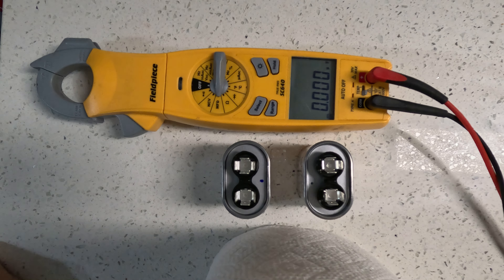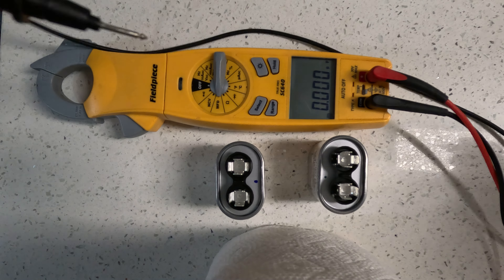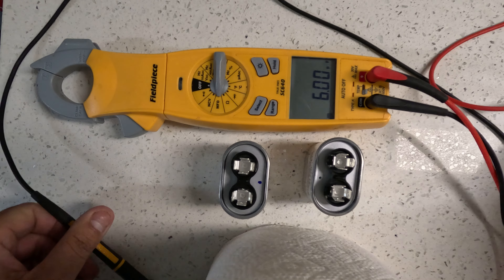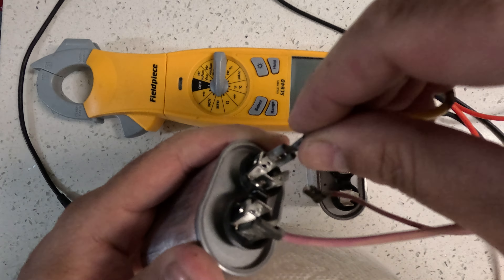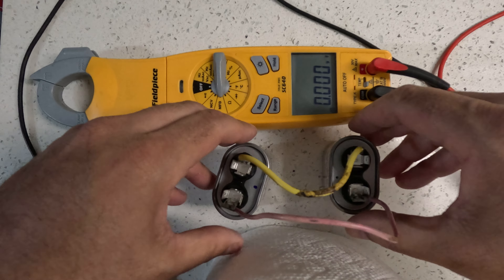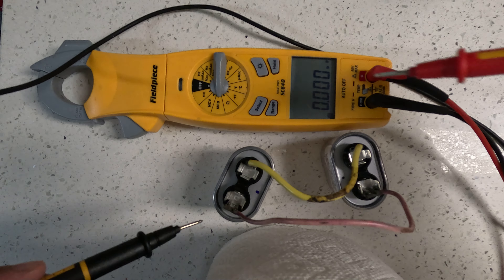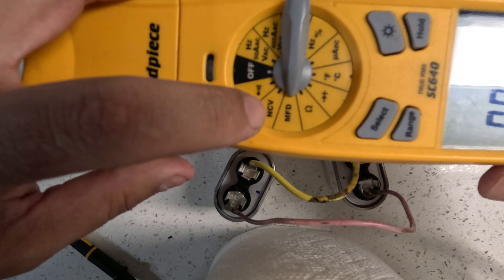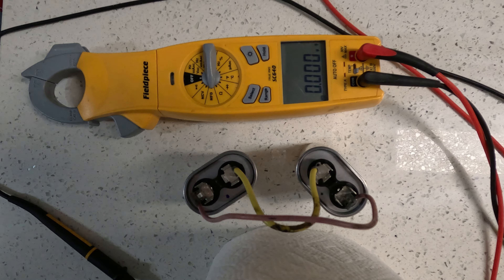How to Combine Capacitors.